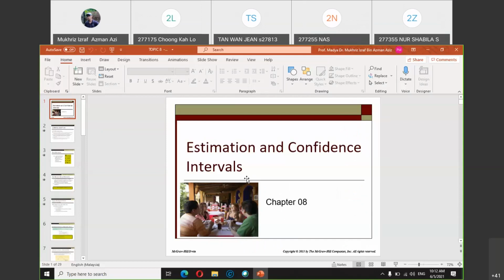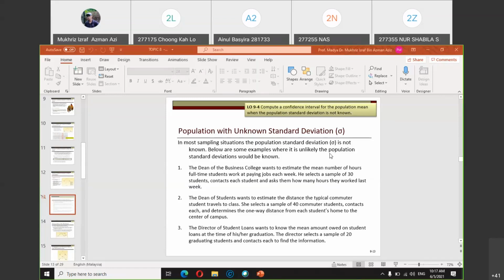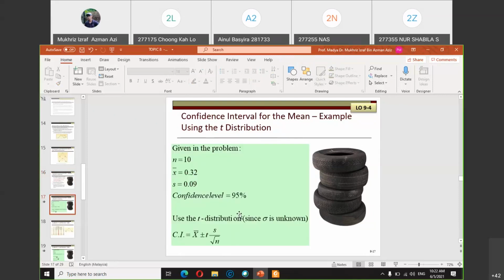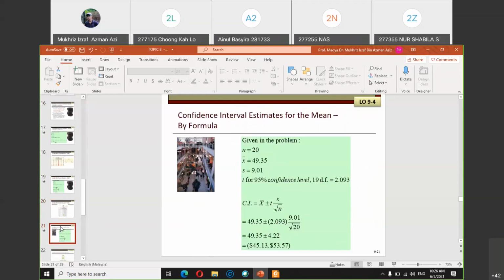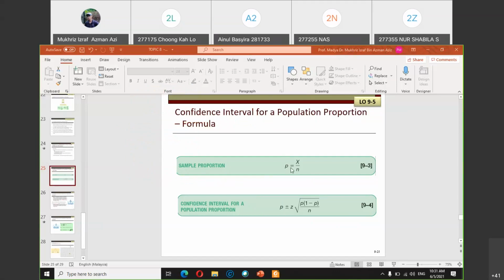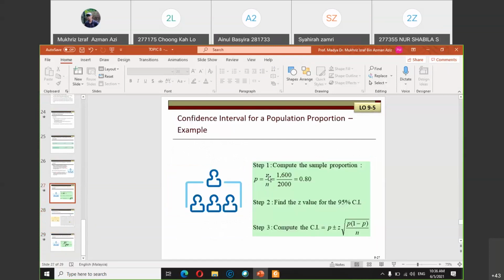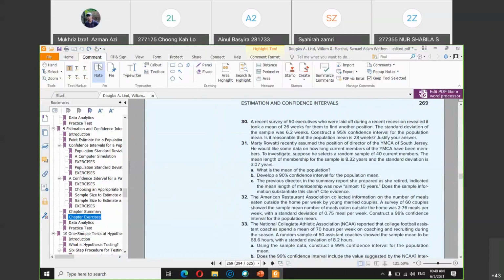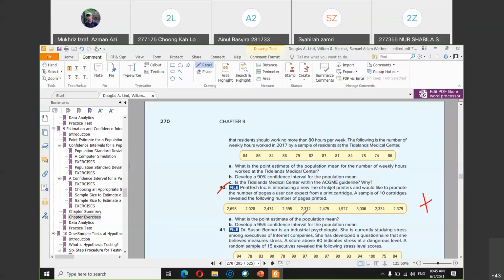BEEQ1023 : 6 MAY 2021- CONFIDENCE INTERVAL PART 2